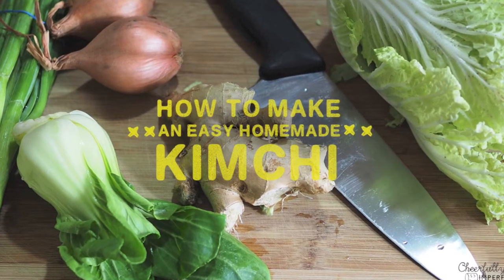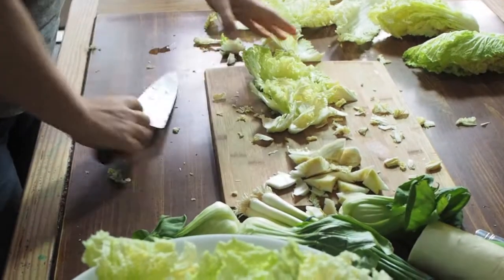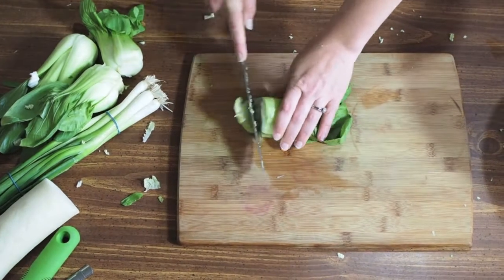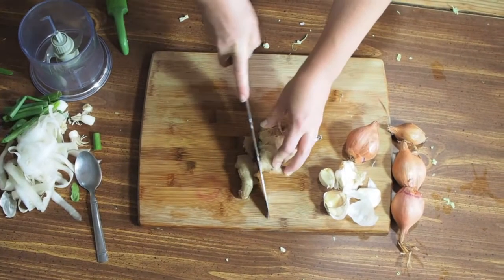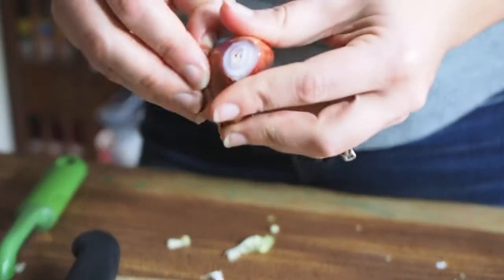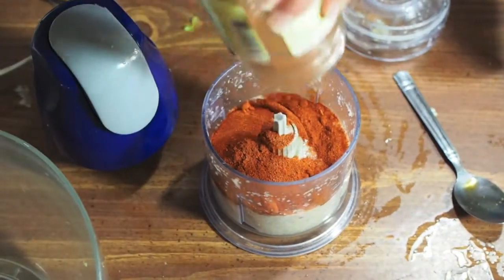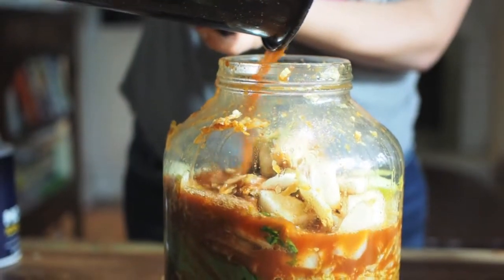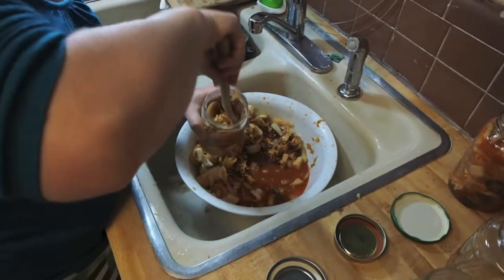kimchi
Simple recipe for making Kimchi at home.